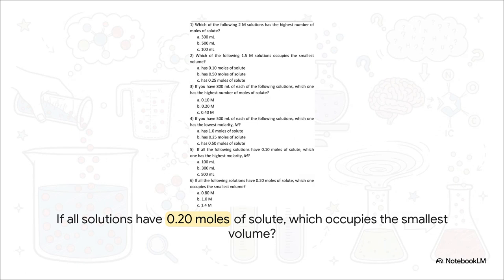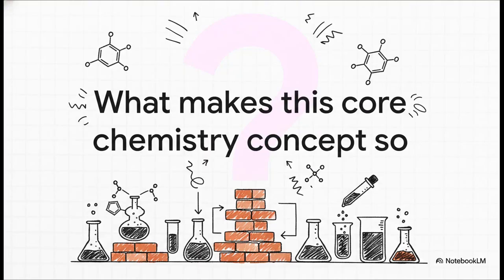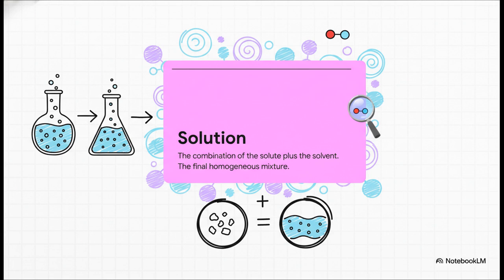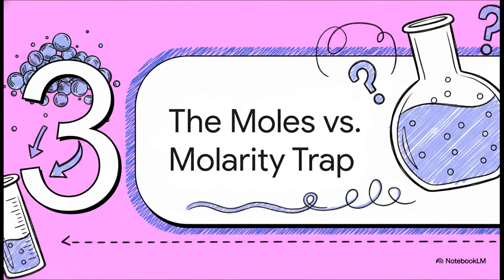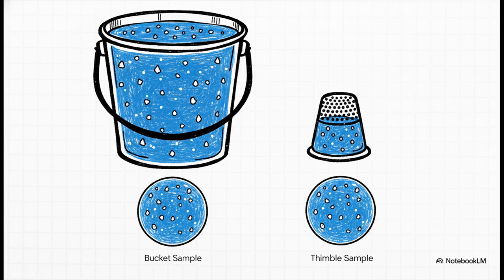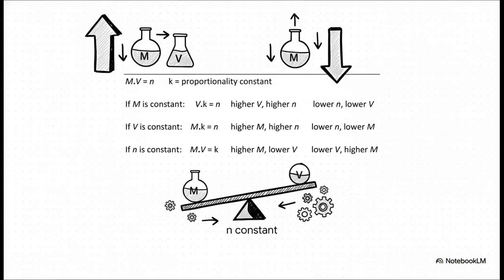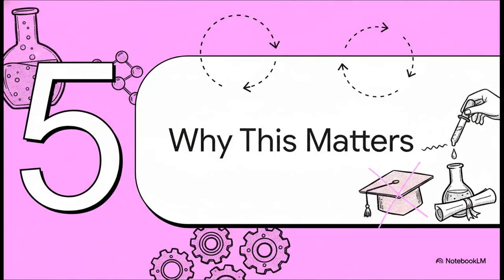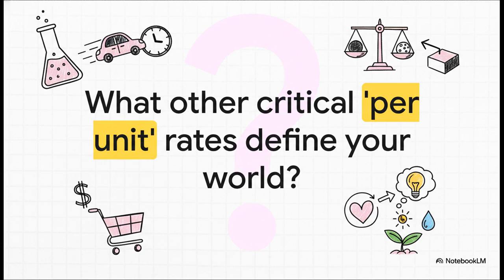Chemistry: Molarity Explained Beyond the Formula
Molarity is more than simple division. This lesson explains concentration, solution preparation, and lab measurement techniques.